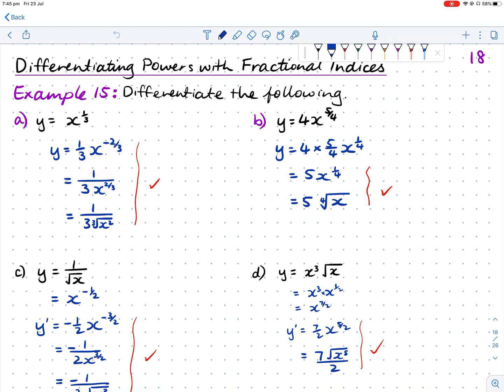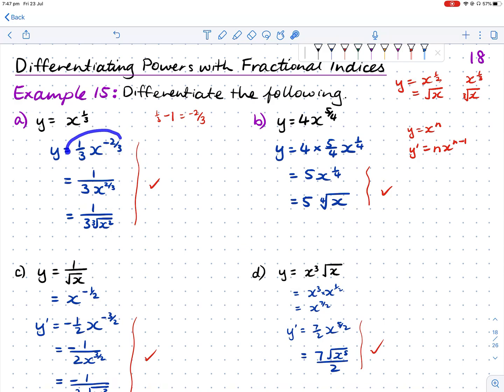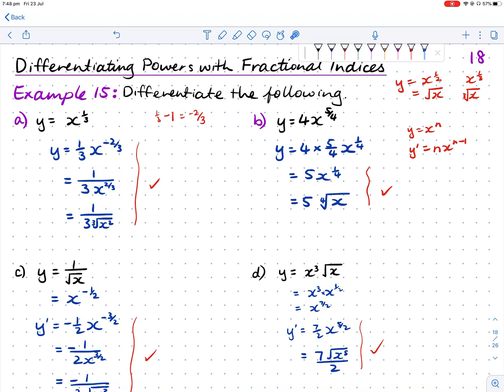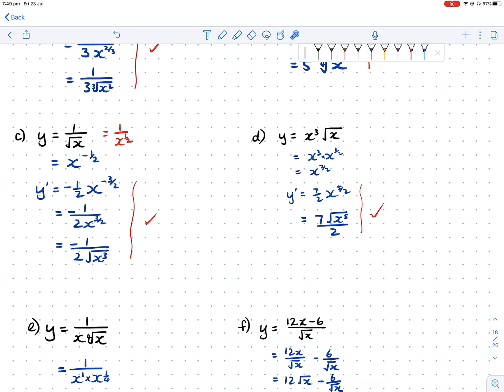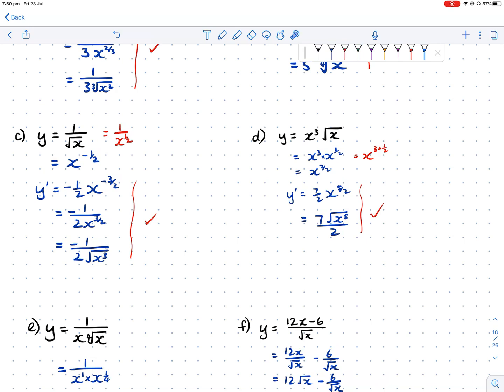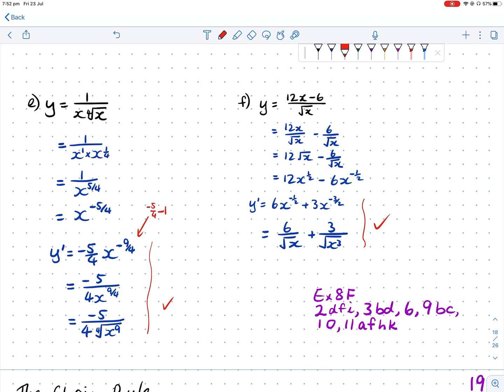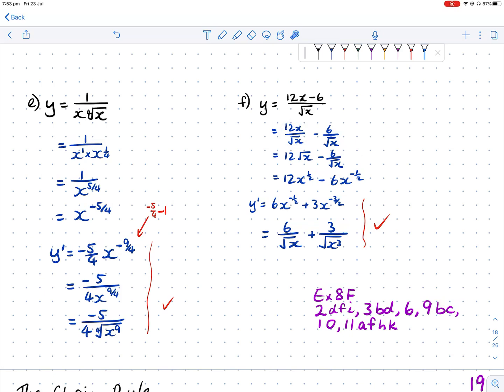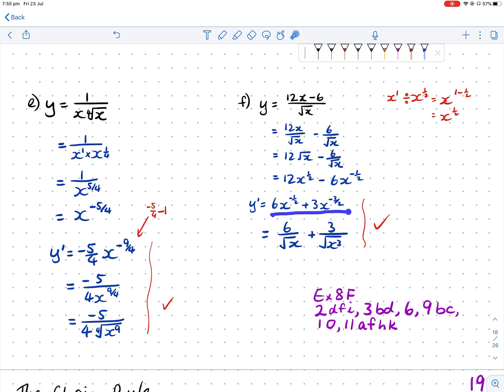Ex 8F Differentiating Powers with Fractional Indices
Exercise 8F
Q2dfi, 3bd, 6, 9bc, 10, 11afhk